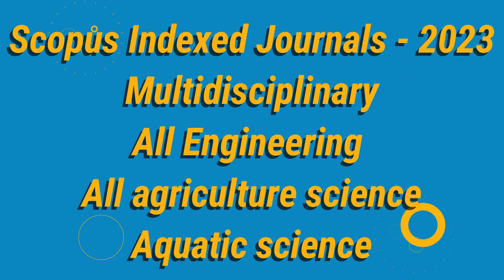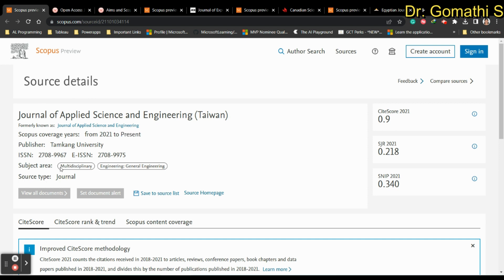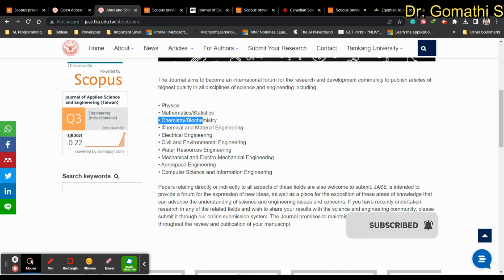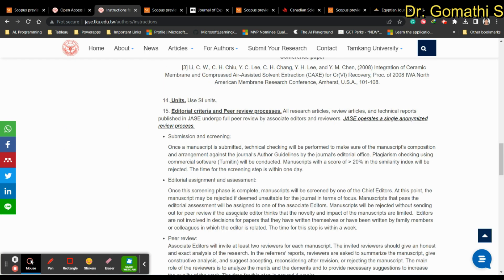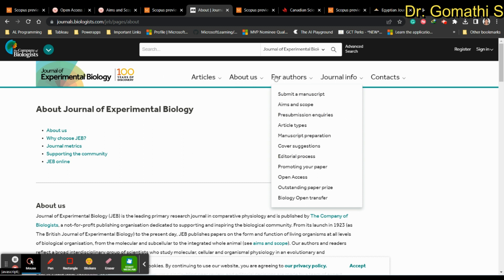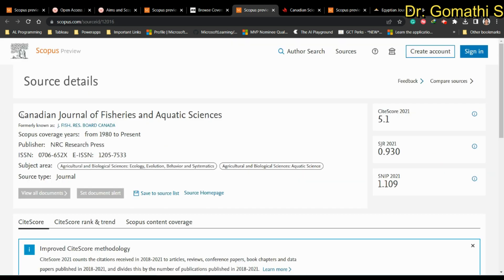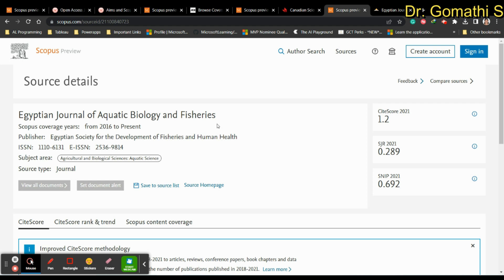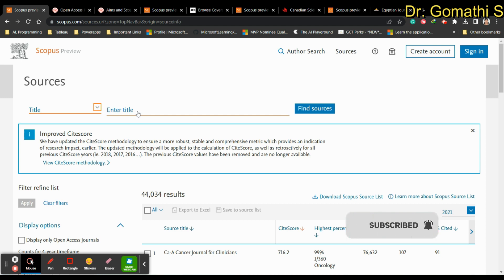scopus list 2023 | list of scopus indexed journals 2023 | paid and unpaid | multidisciplinary, engin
Hi Viewers,

Happy learning